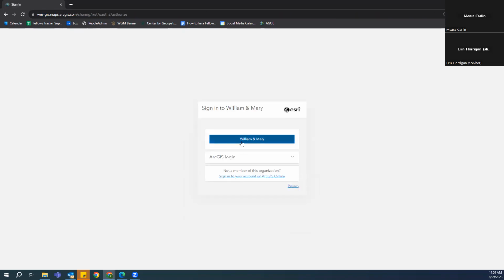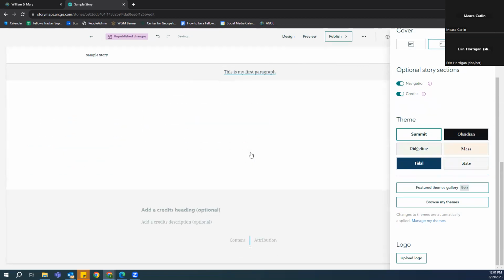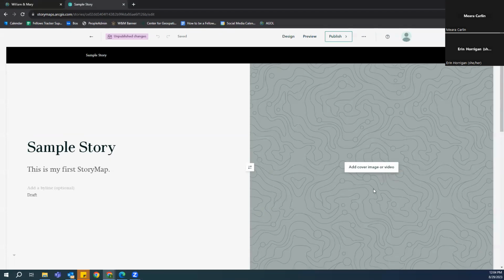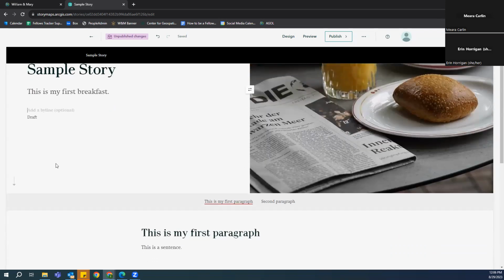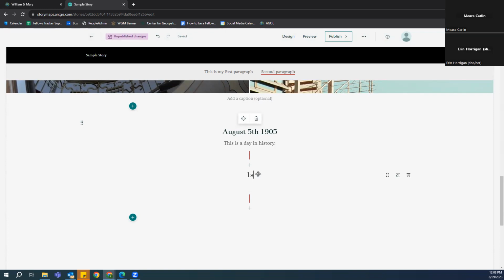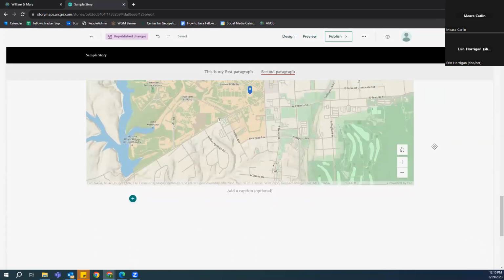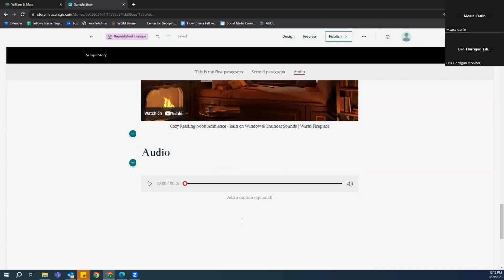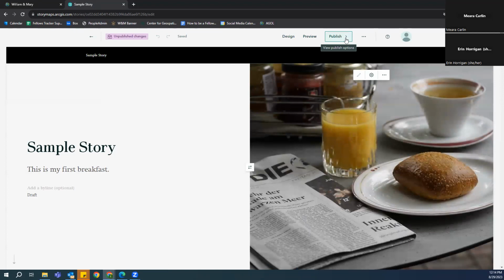CGA Introduction to StoryMaps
The Fellows for the Center of Geospatial Analysis at William & Mary introduce the basics of how to use StoryMaps.